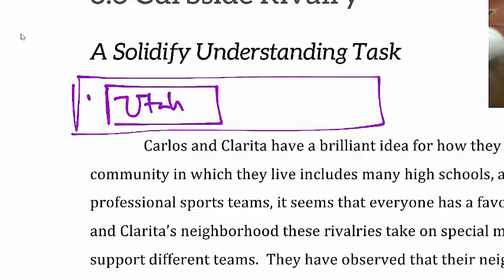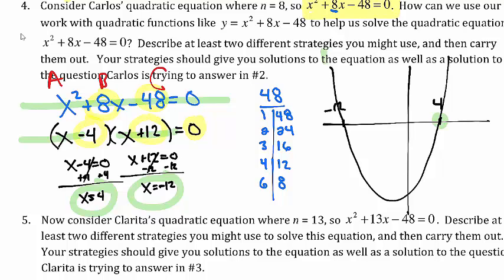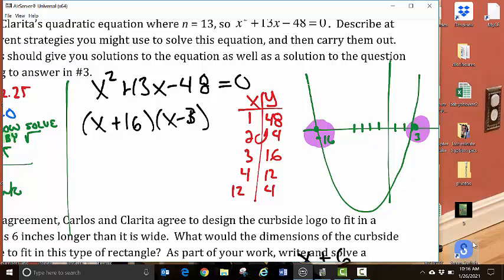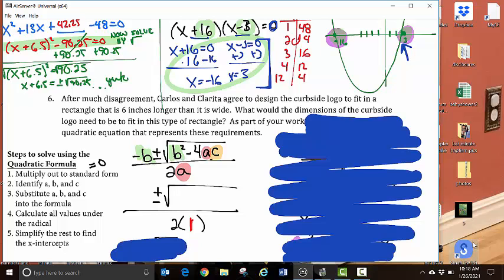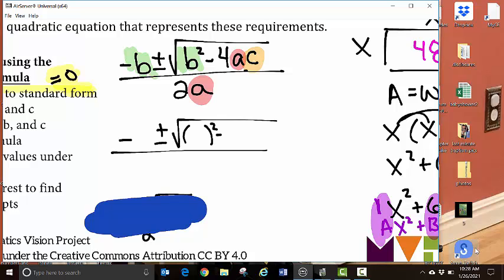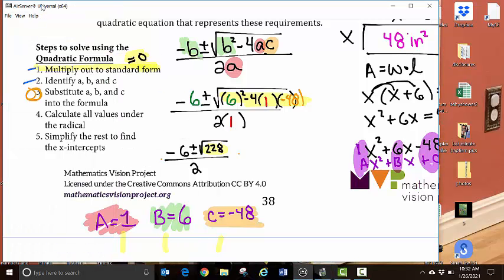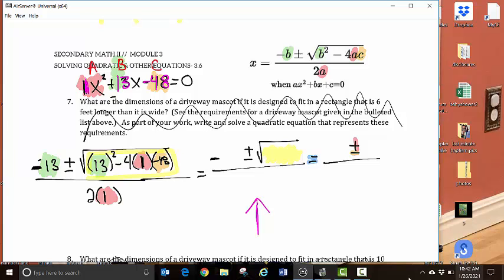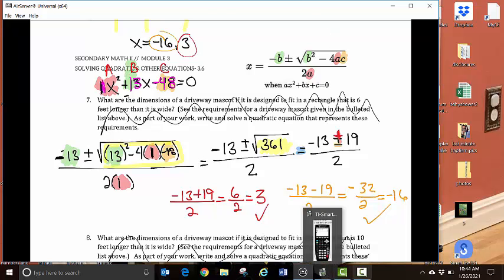3 6 p2 remake next year